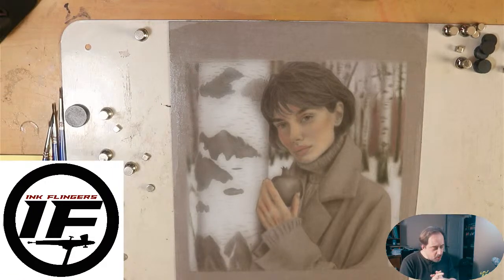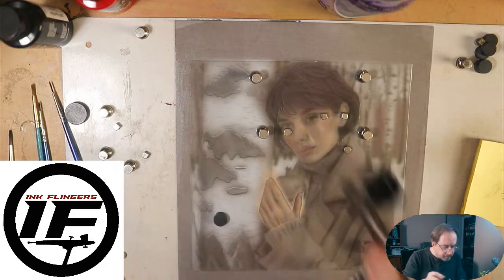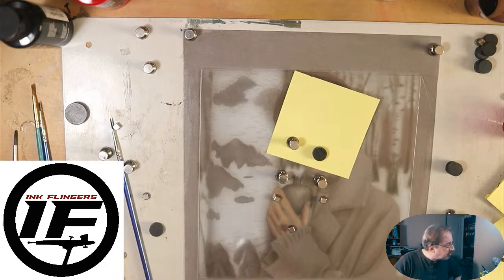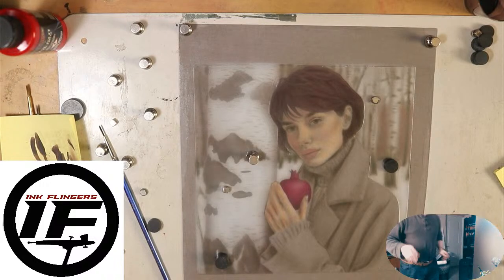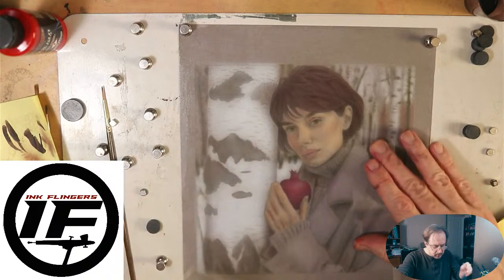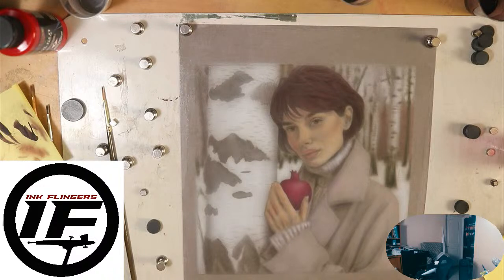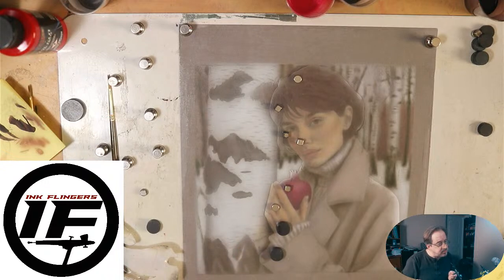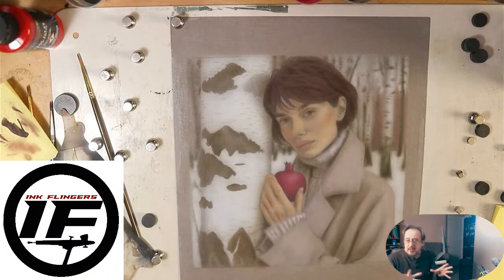How to Paint a Winter Scene in Airbrush Portrait of a Woman Part 3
How to Paint a Winter Scene in Airbrush Portrait of a Woman 3
Enjoy the airbrush process with me.

The Red Grass Wet palette

The Shellac I mention:

Gavar Varnish:

Gamblin Solvent Free Gel for Oils: